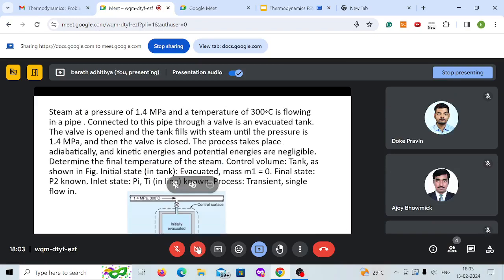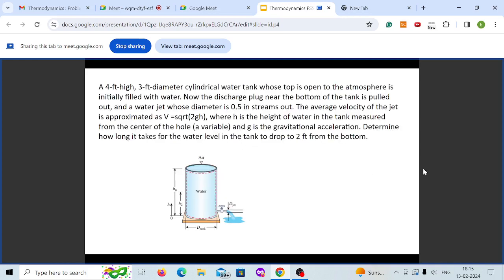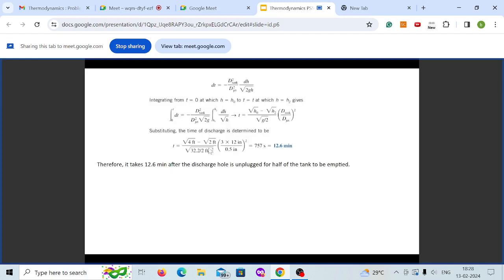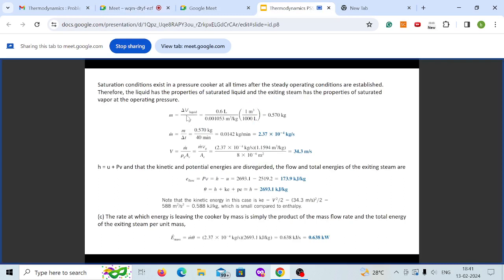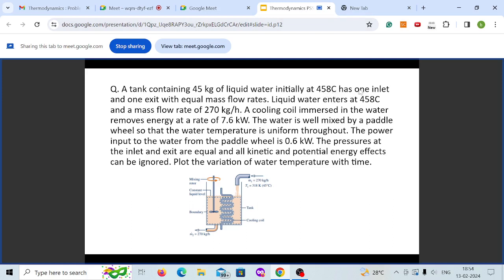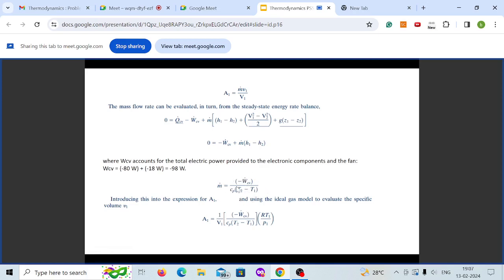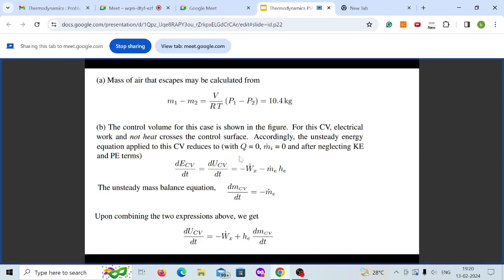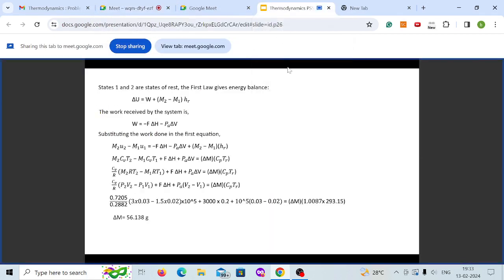NPTEL Thermodynamics online session Week-3